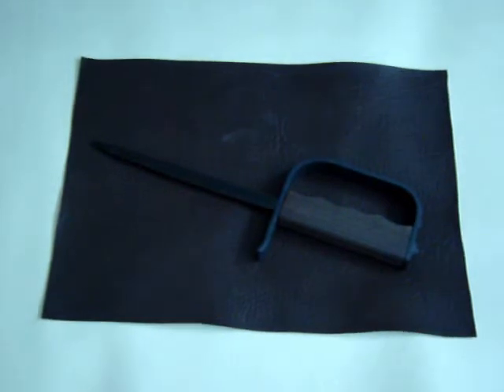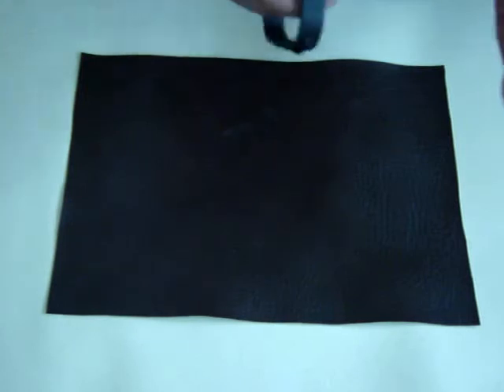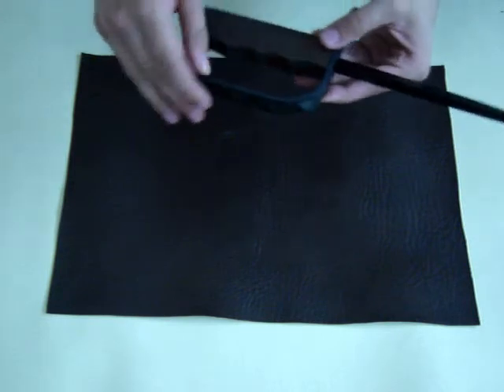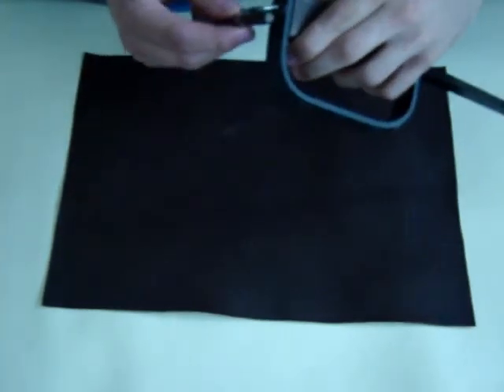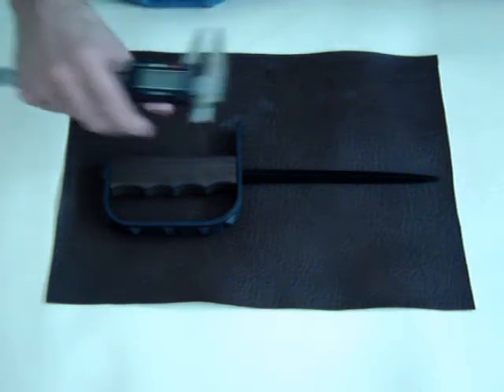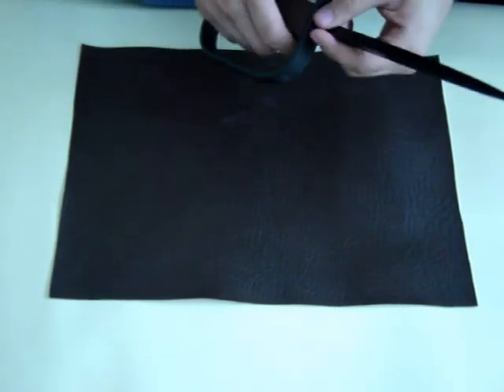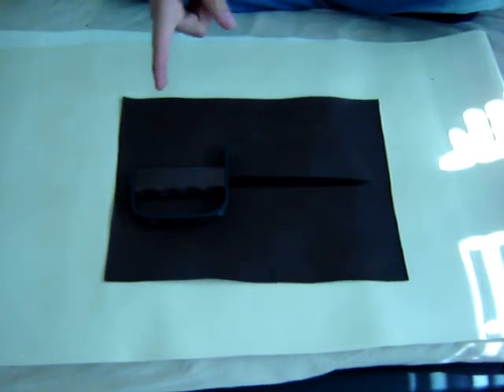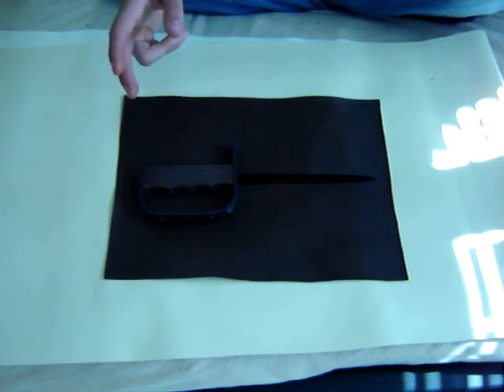#17 US m1917 - iron trench knife